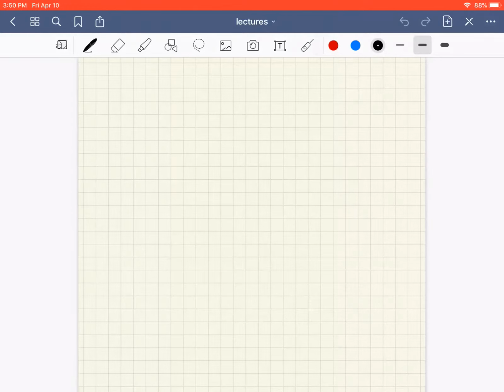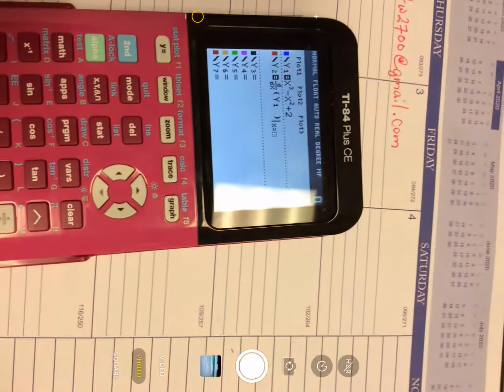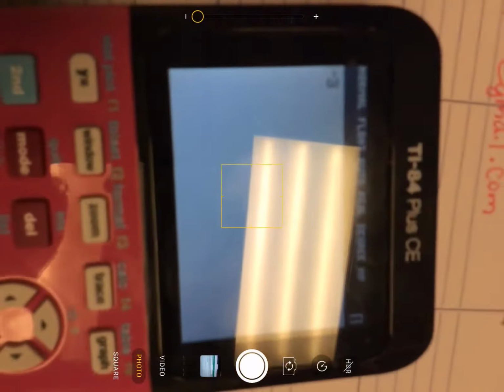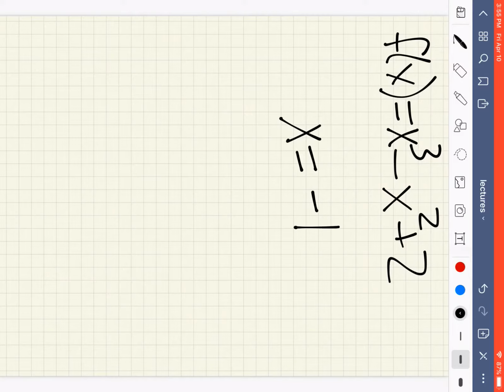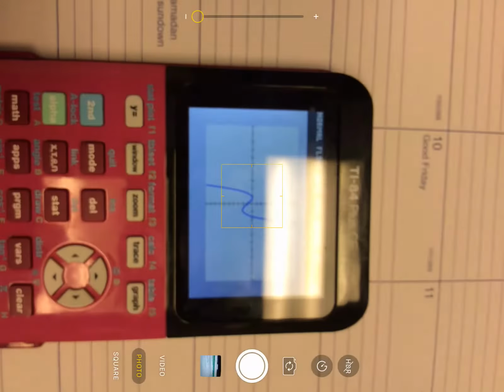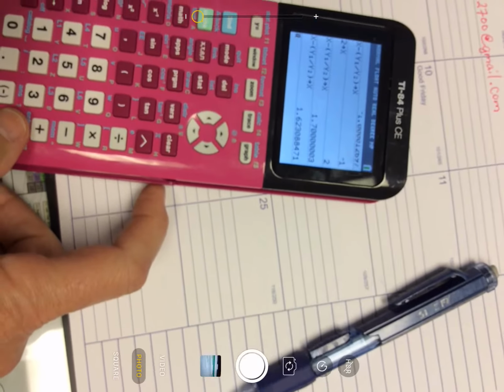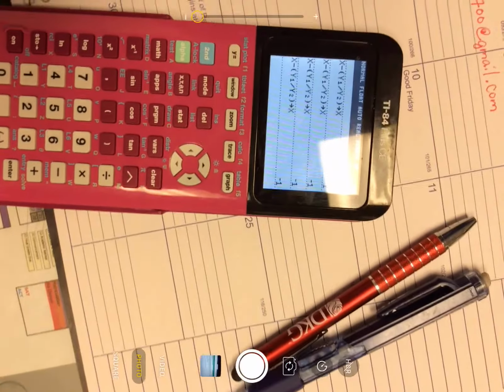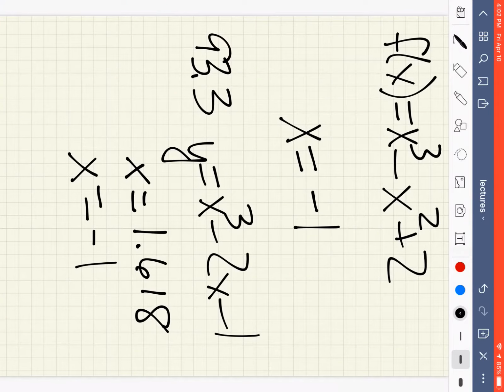Calculus Lesson 93b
Saxon Calculus Lesson 93b